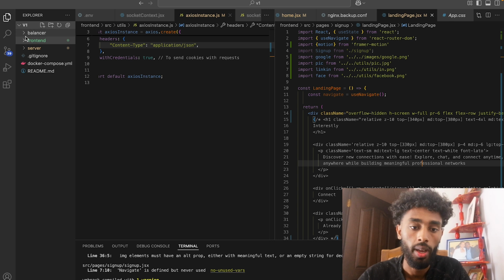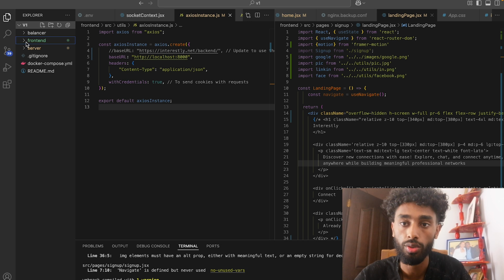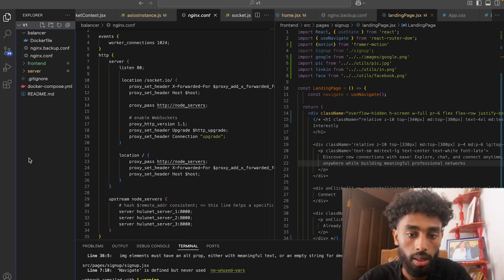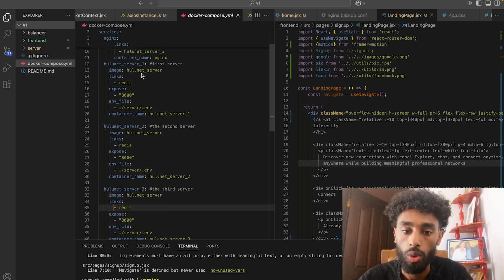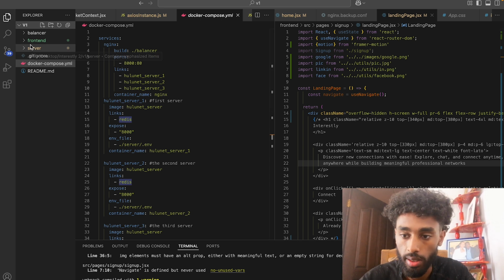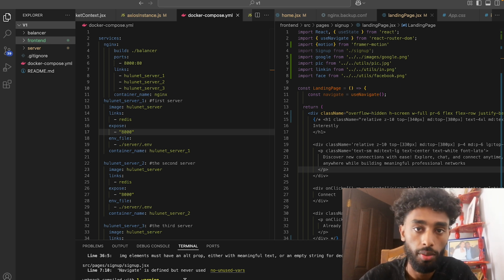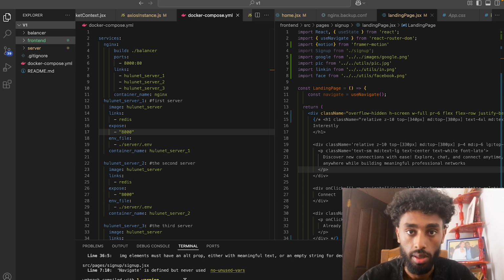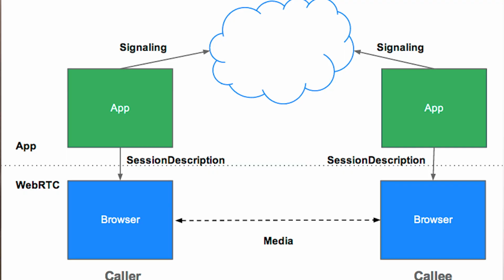How I Built a Video Chat App Like Omegle (with Shared Interests)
Ever wondered how apps like Omegle are built? In this video, I break down how I built Interestly — my own version of a random video chat platform that matches users based on shared interests.

💡 I share:

The story behind the idea

The full tech stack: Node.js, React, Redis, Socket.IO, Docker, WebRTC

Backend architecture with load balancing and pub/sub

How I handle real-time video connections

🕖 Live daily from 7 PM – 10 PM (Ethiopian Time)